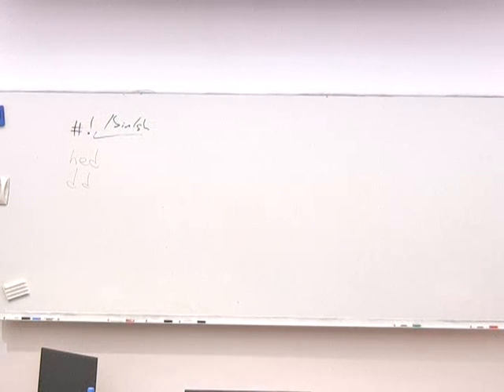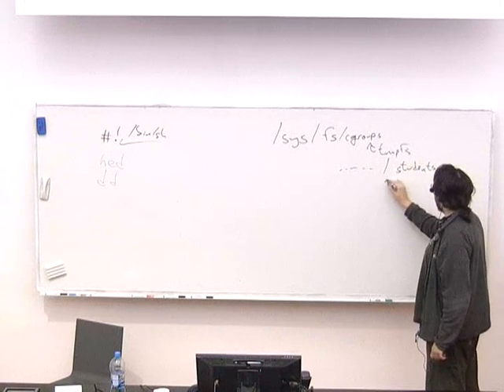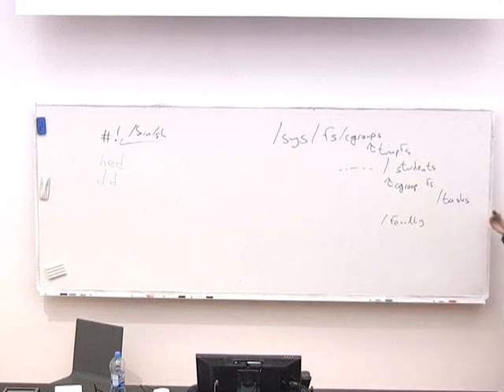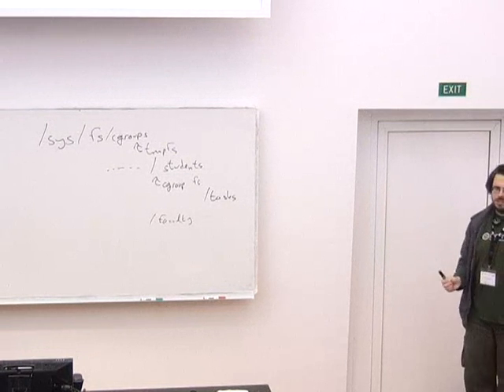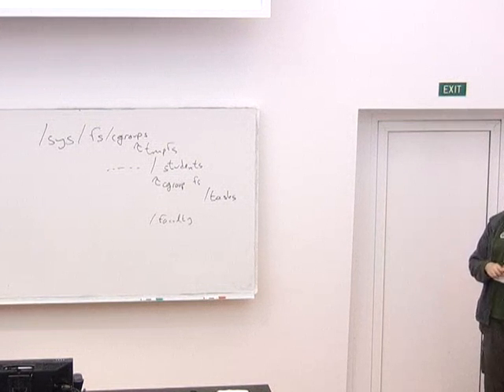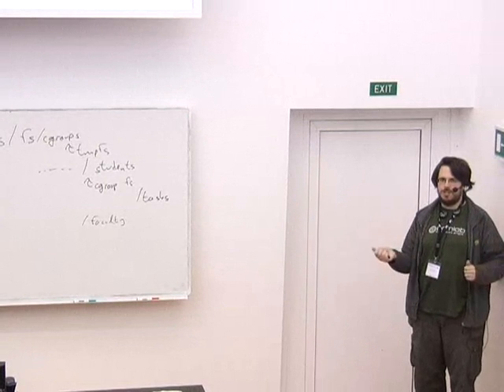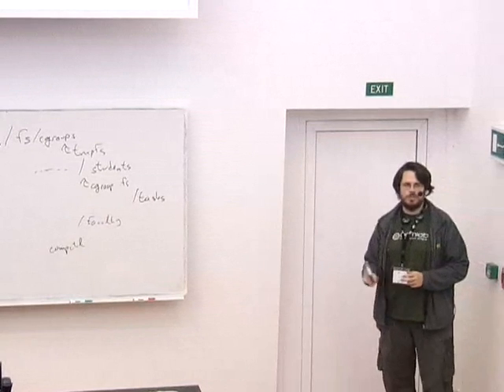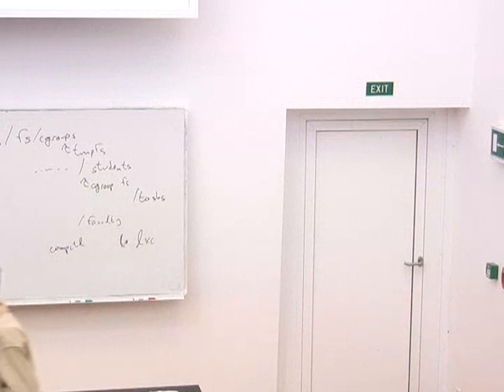osc12: Petr Baudiš: Cgroups usage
osc12: Petr Baudiš: Cgroups usage from openSUSE. Like this? Watch the latest episode of openSUSE on Blip!

Cgroup usage in RHEL 6 and how to prevent processes not to hog your CPU/Memory ...

This is planned to be small discussion / talk about about Cgroups.It can be treated as talk+practical examples of usage,so something between talk and workshop.